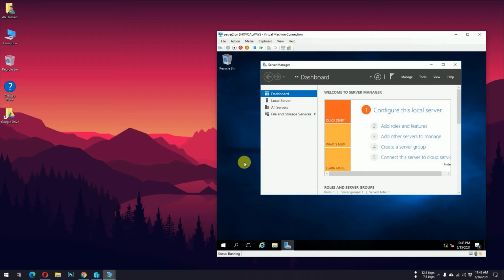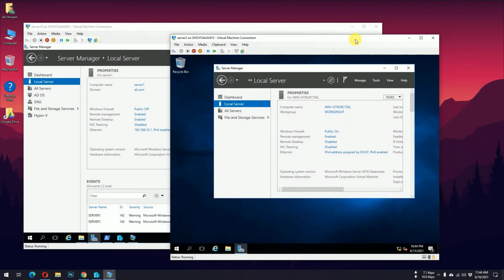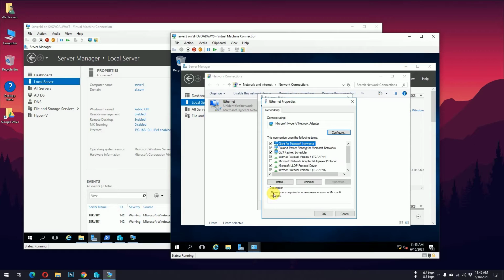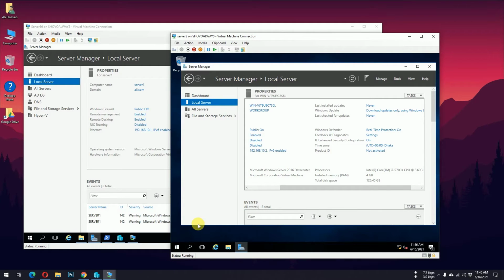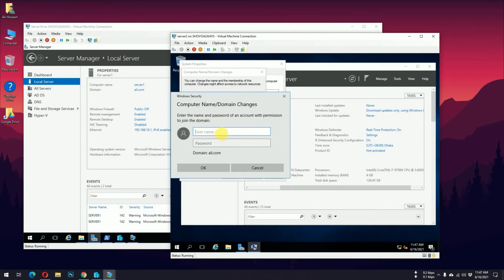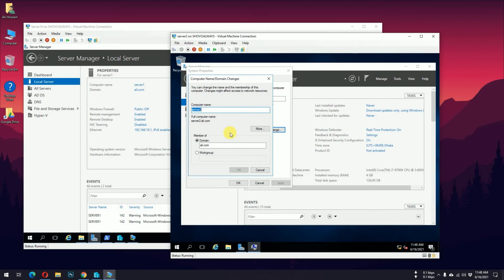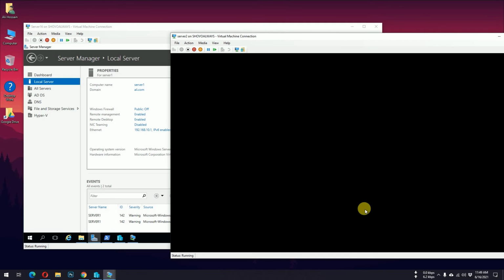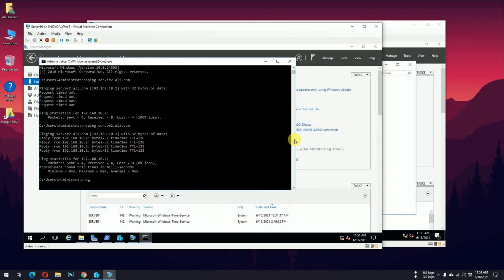How to Join Windows Server to Domain Windows Server 2016?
In this video you will be able to join your one server to another servers domain in very easy way. So you can communicate with both server through the domain. Let me know about your experience.